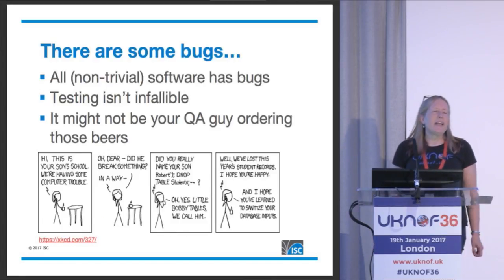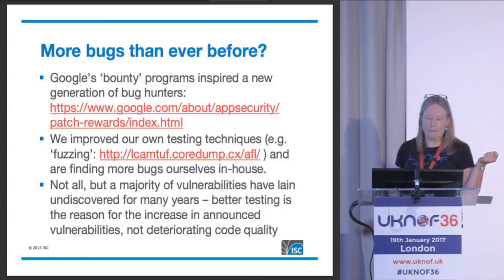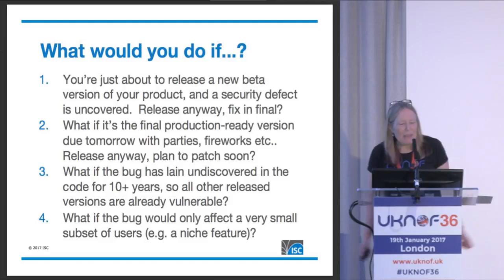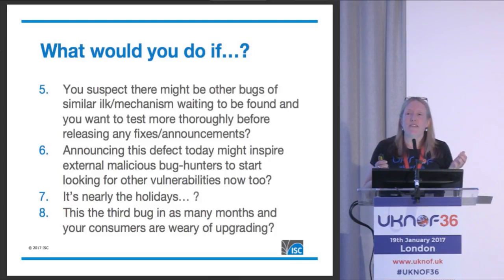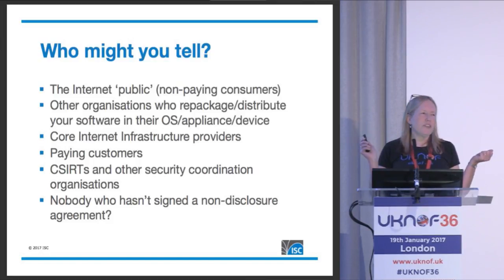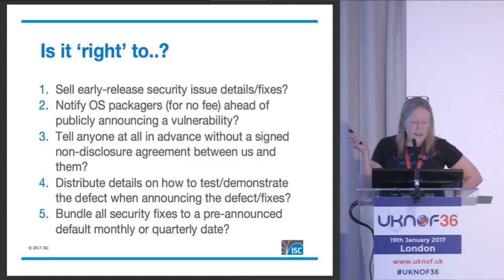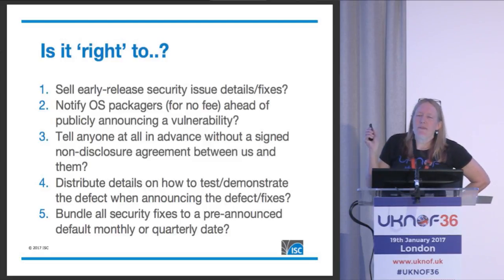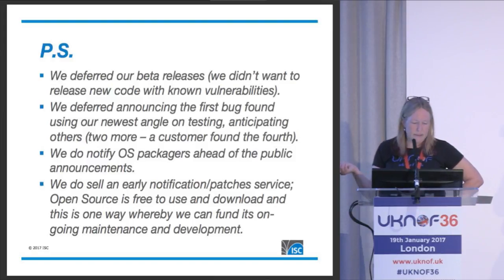UKNOF36 - Adventures in Software Security Vulnerability Management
Speaker: Ms. Cathy Almond (Internet Systems Consortium)

A frank and unabashed review of some of the realities, challenges and difficult decisions that have to be made by an organisation responsible for the development and maintenance of several pieces of core Internet infrastructure software.  If you were standing in their shoes, what would you do?  (Audience participation and feedback positively encouraged).